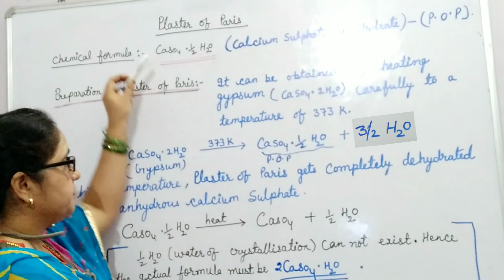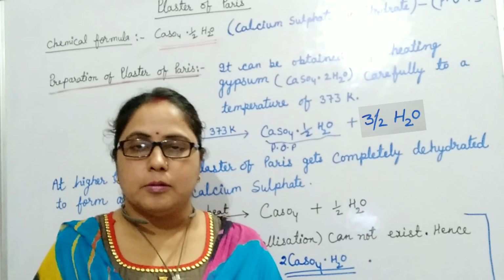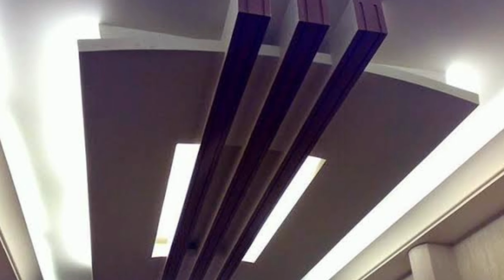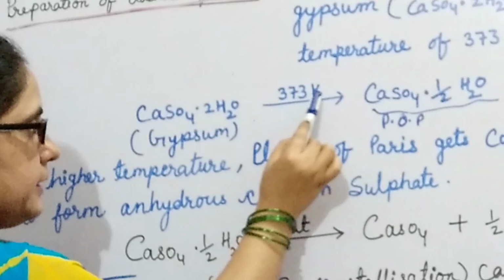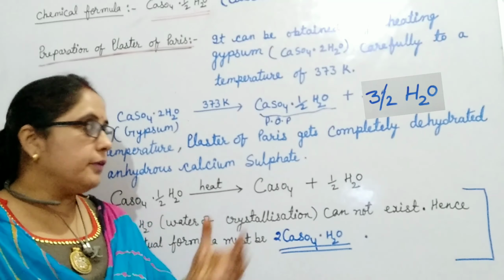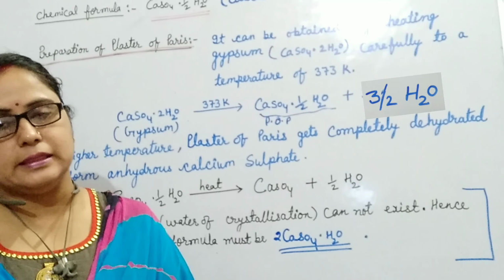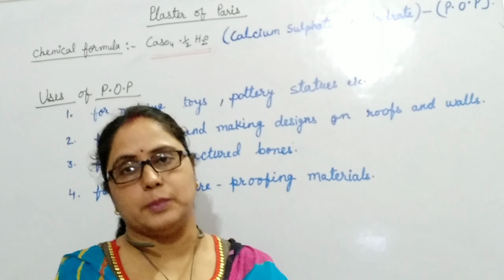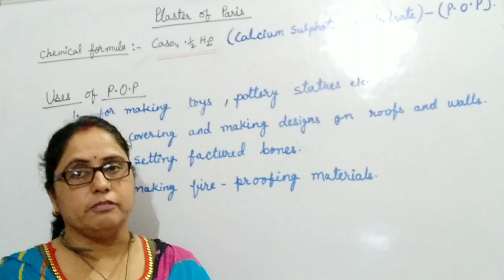Class - 10 | Chemistry | Plaster of Paris | Acids, bases and Salts | Part - 10